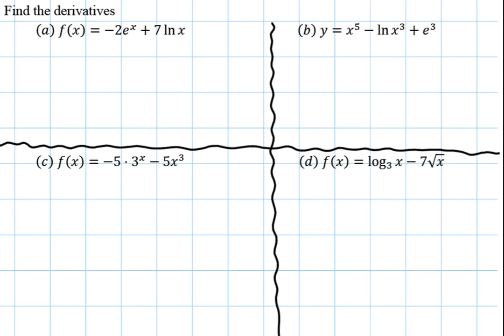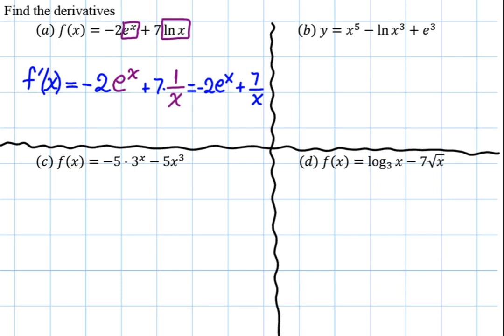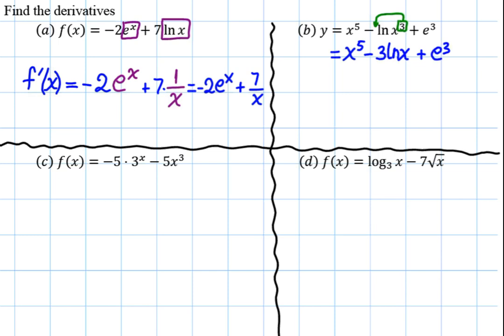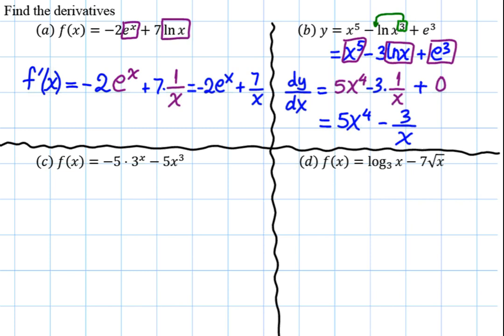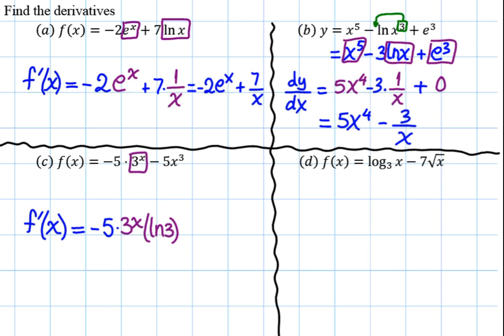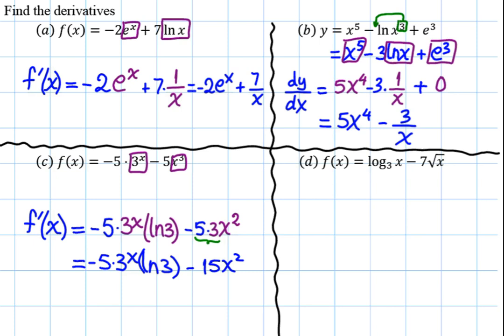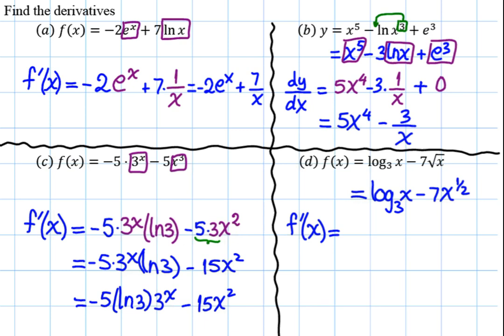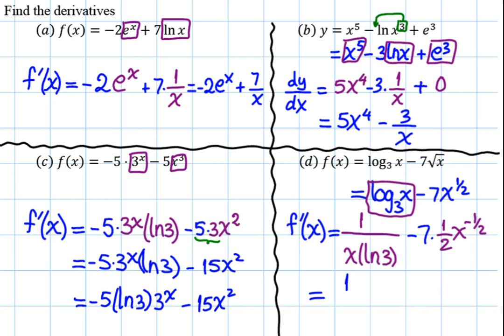Derivatives (Power, Exponential and Logarithmic Rules)